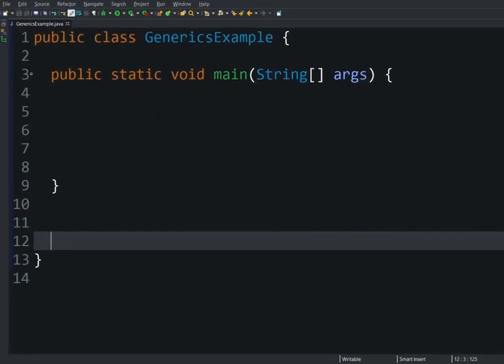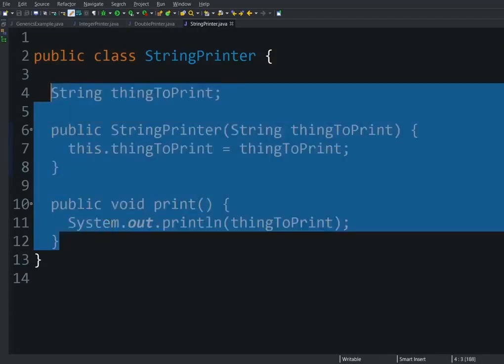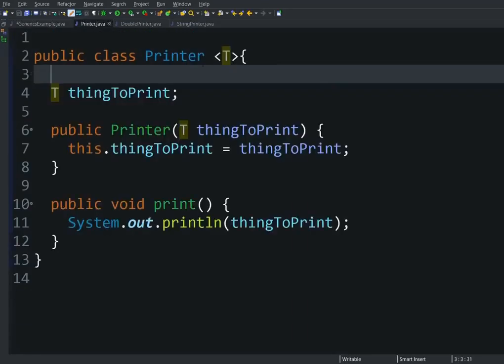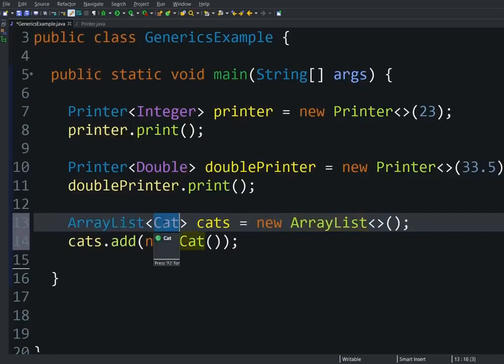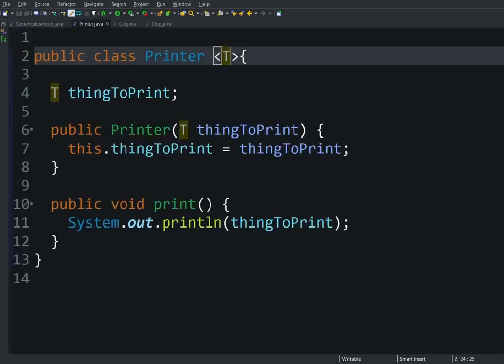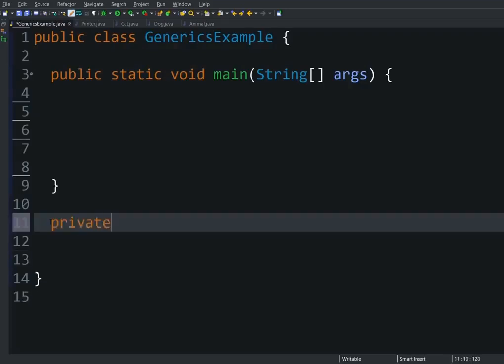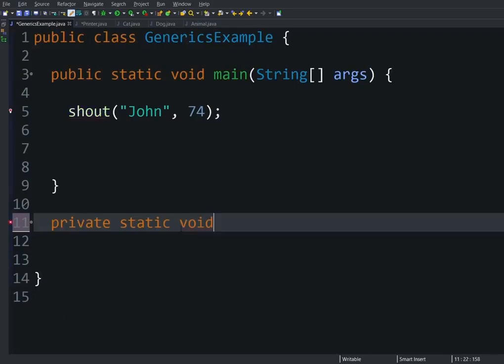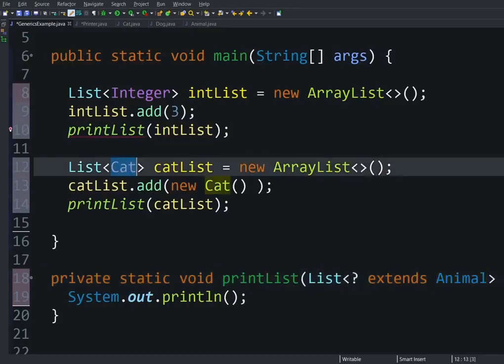Generics In Java Full Easy Tutorial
Generics in Java can be very confusing for beginner Java learners. Generics are one of the coolest features in Java, but the syntax may not make a lot of sense at first.

In this beginner's Java tutorial video, we'll talk about why generics exist, why they are useful, and all the ways you can use generics in your own Java programs.

Hi, I'm John! I'm a Lead Java Software Engineer and I've been in the programming industry for more than a decade. I love sharing what I've learned over the years in a way that's understandable for all levels of Java learners.